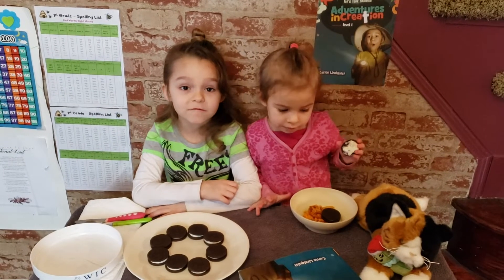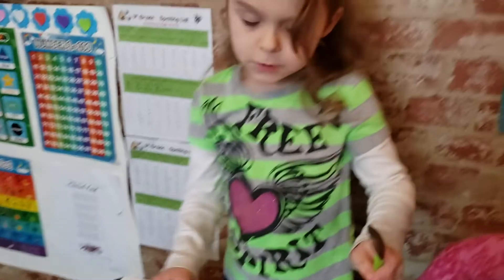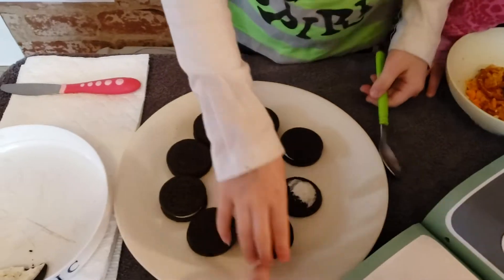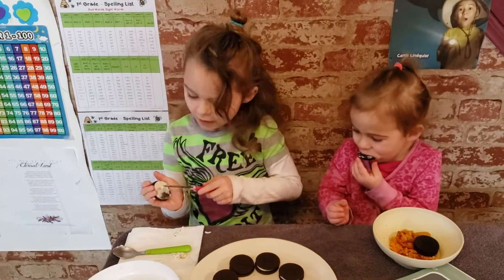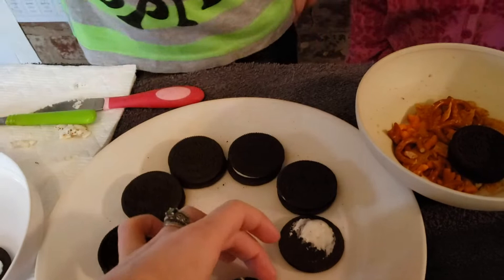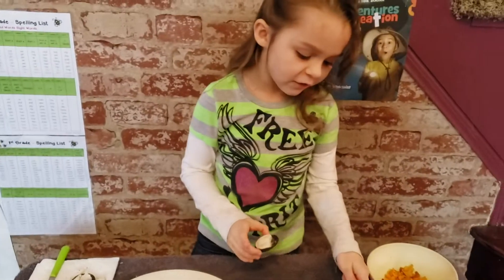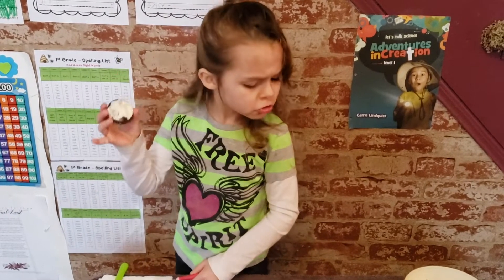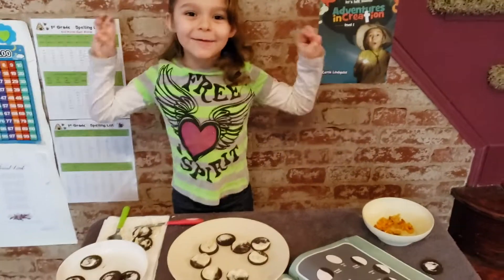Science with Delaney: Moon Phases // Master Books Homeschool Curriculum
Science with Delaney is a video series featuring the activities found in Master Books' Adventures in Creation science homeschool curriculum.

Delaney, with a little help from her mom, shows us how to do the Moon Phases activity found on pages 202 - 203 of Adventures in Creation - Level 1.

Adventures in Creation is a science curriculum series designed for students in grades K-3. It will bring the Bible to life and instill a love for science through exploration, investigations, and biblically inspired stories. Students will discover that science is a wonderful tool God has given us to study His creation and learn more about His nature as they ask questions and experience God’s world through science.

⭐  Shop Master Books & Explore Our Online Community ⭐